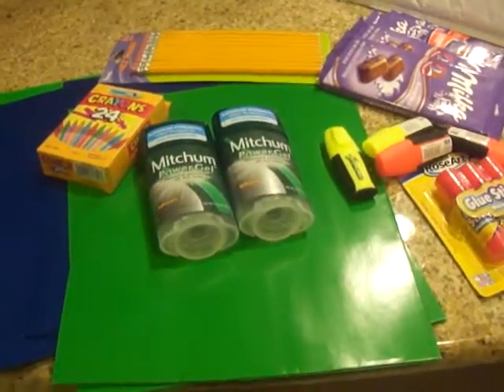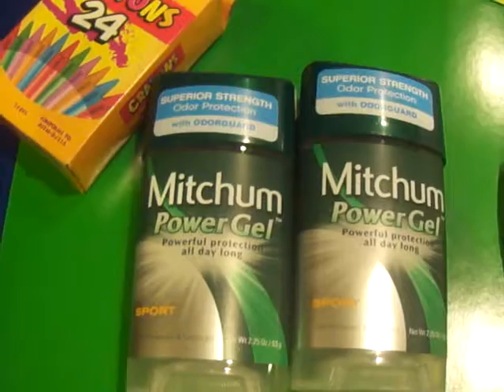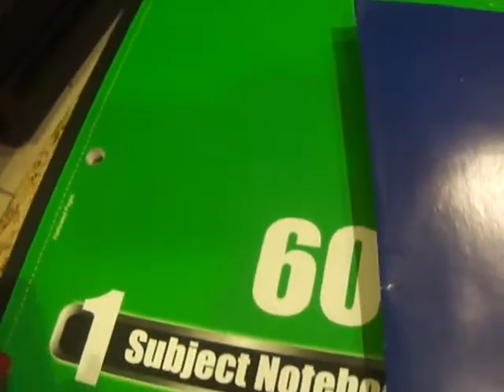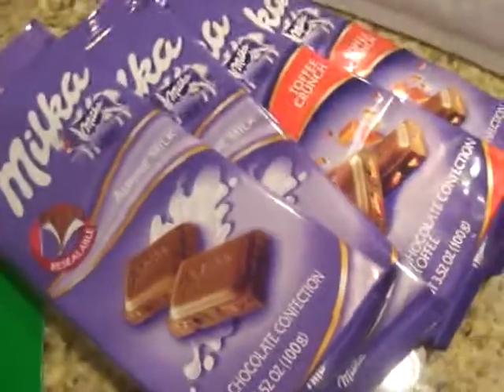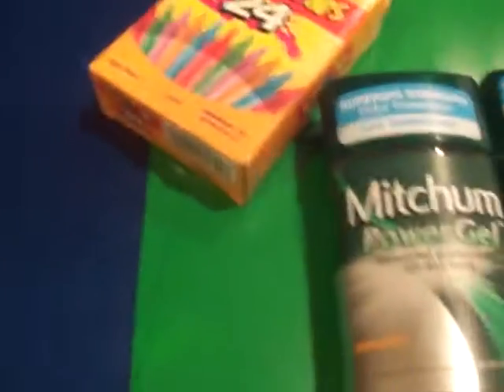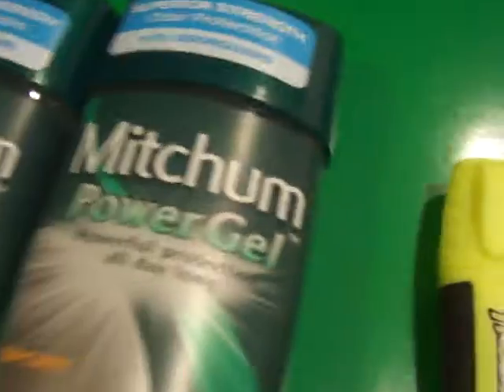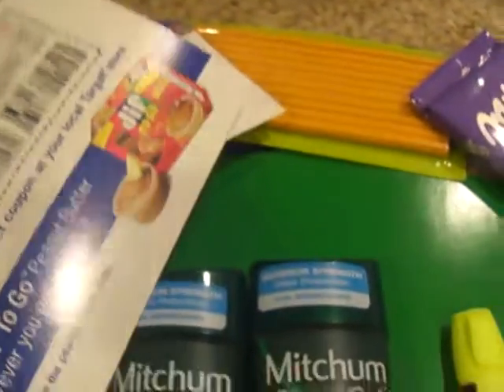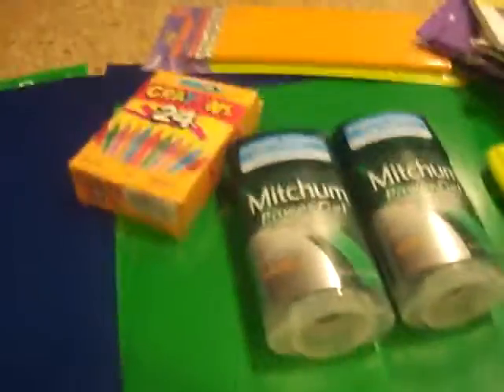Walgreens 7/18 FREE Chocolate and Cheap School Supplies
Free, plus got back $4RR. Great deals on chocolate and school supplies...